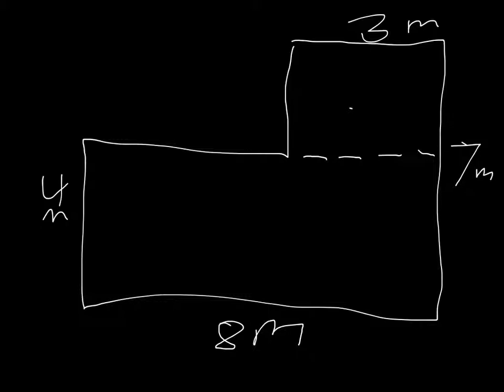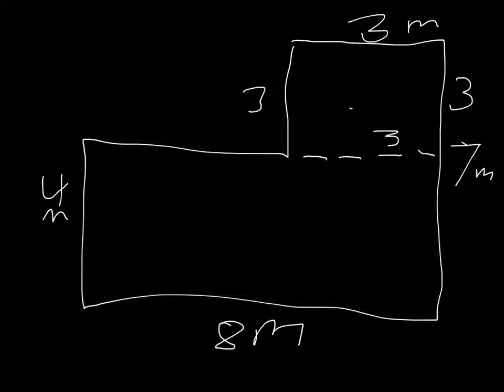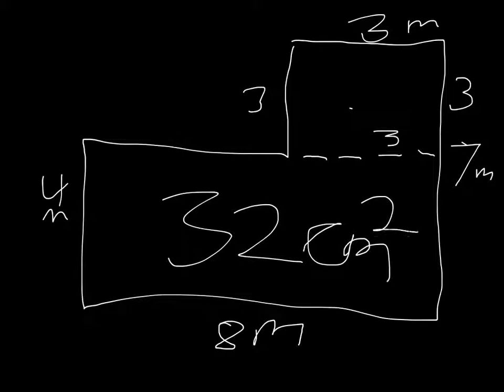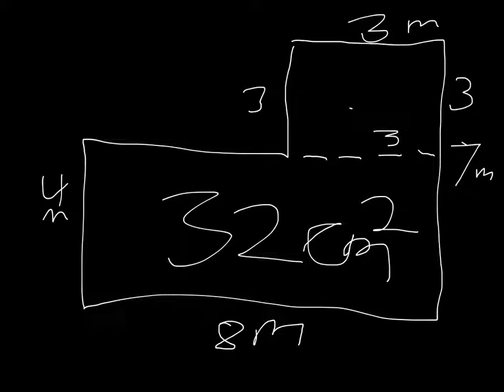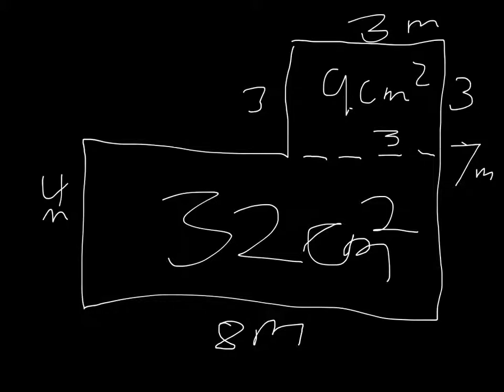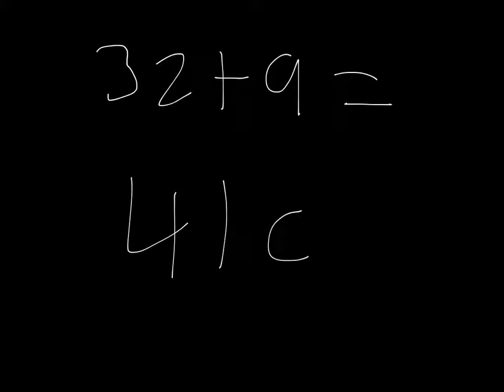Finding the Area of an Irregular Polygon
Made by Aadarsh and Ben